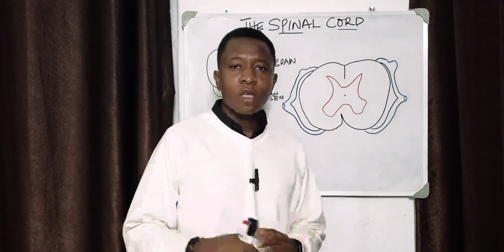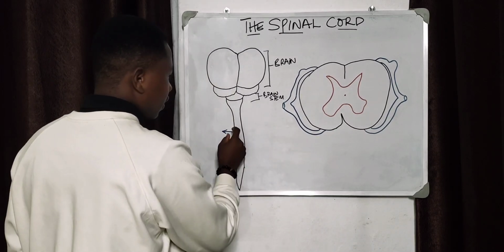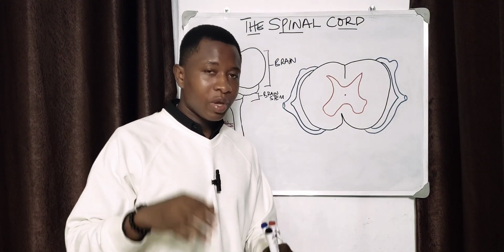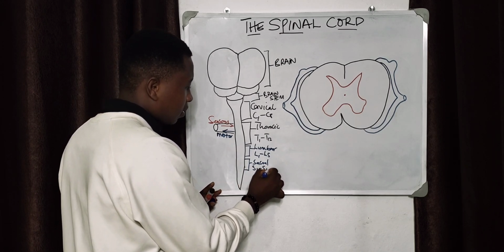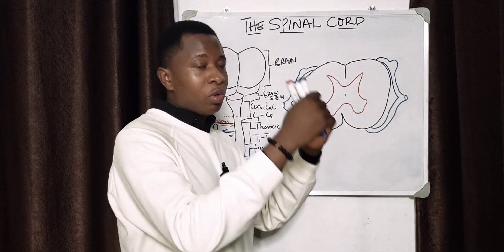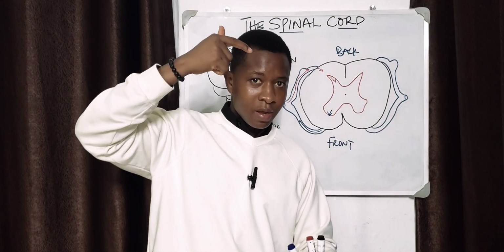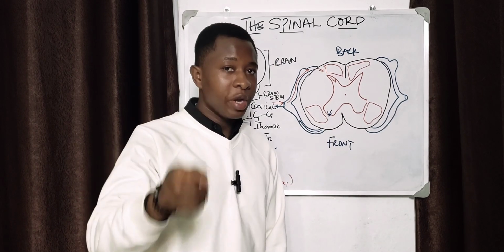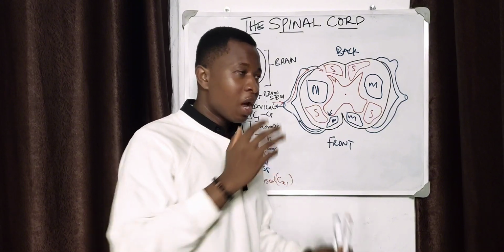The Spinal cord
overview of spinal cord anatomy and physiology